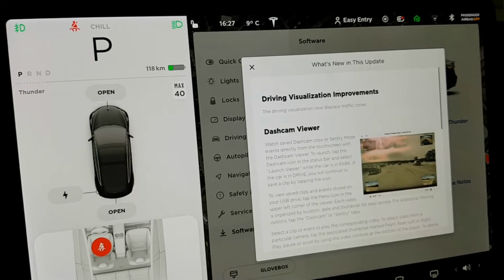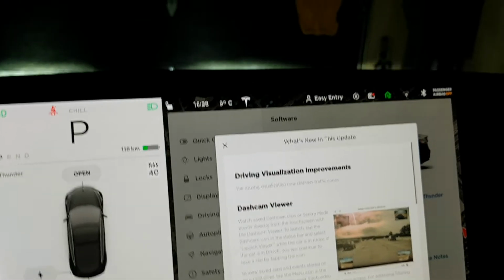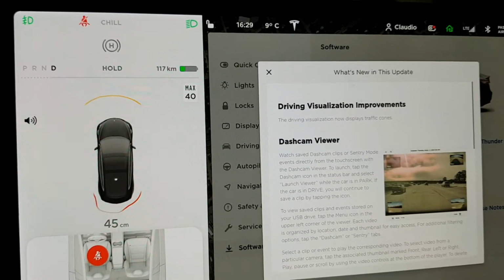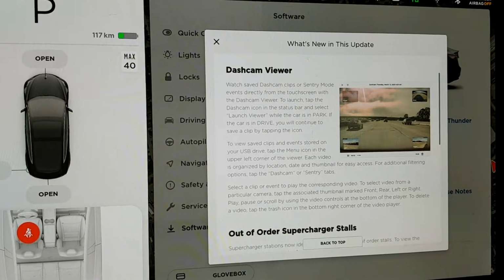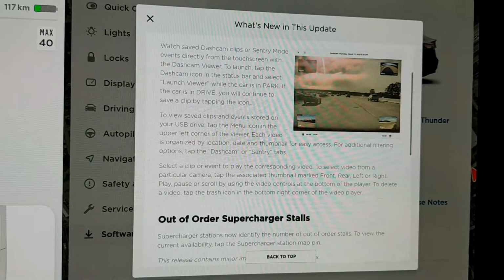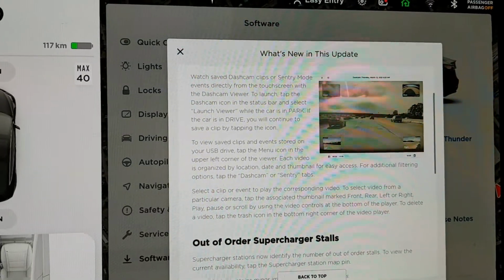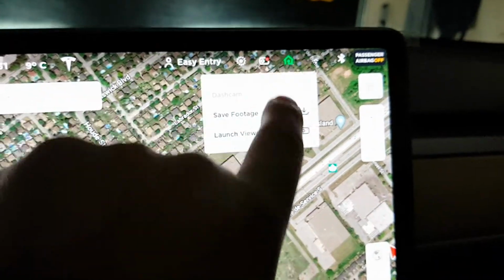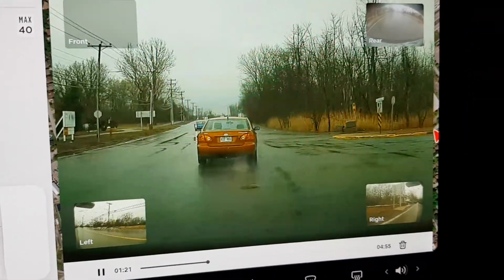Tesla Model 3 V10.2 2020.12.5 Software Release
New Tesla Model 3 V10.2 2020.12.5 Software Release.

Orange Cones everywhere and Sentry Mode/Dashcam onboard viewer !!!

Be safe and wash them hands !